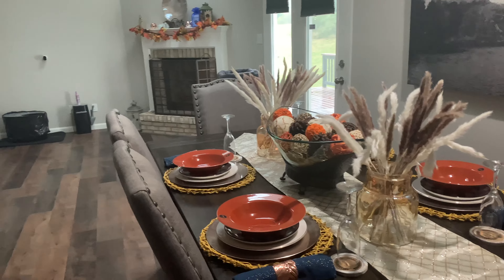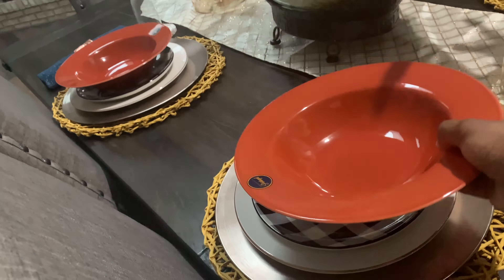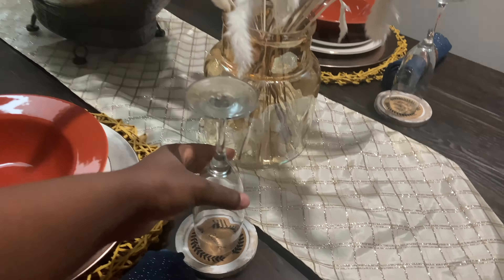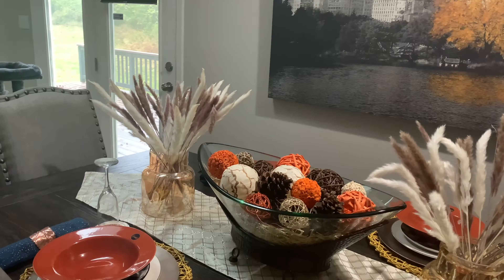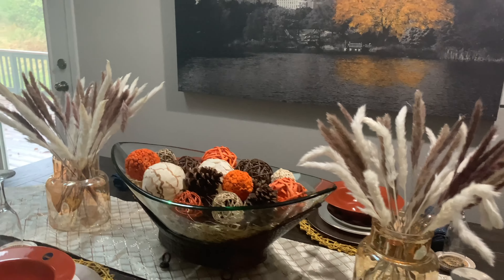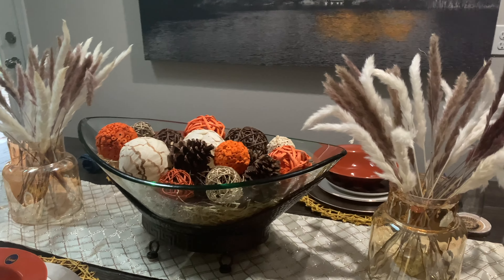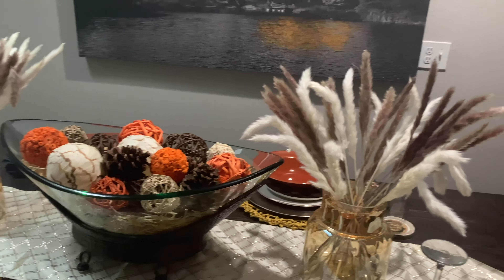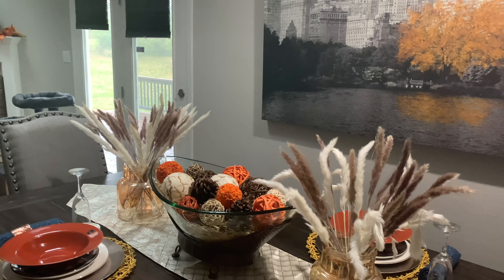FALL HOME TOUR| FARMHOUSE GLAM DECOR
Enjoy this video of me showing off my Fall home decor!

Better Homes & Gardens Bohemian 8" Luster Iridescent Glass Vase